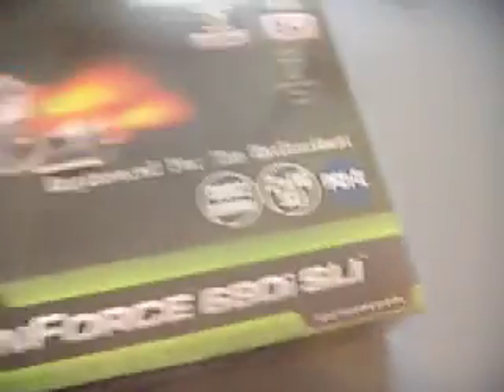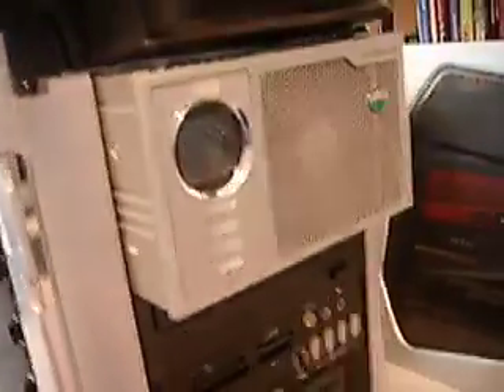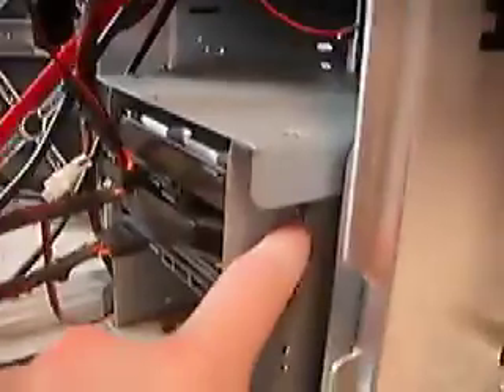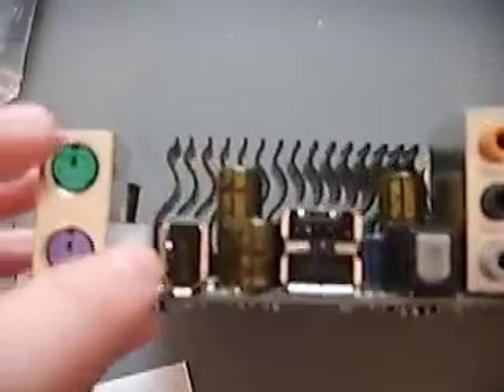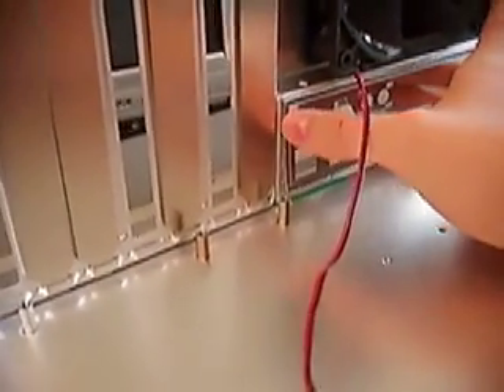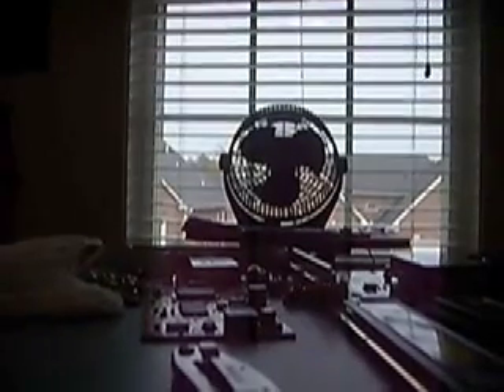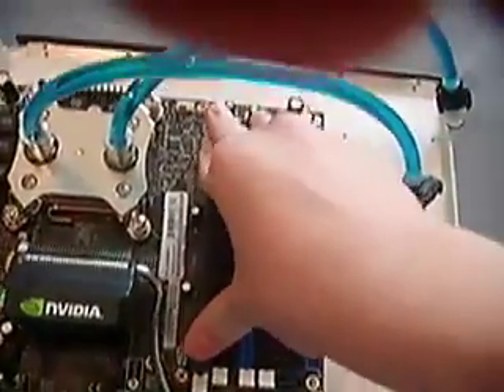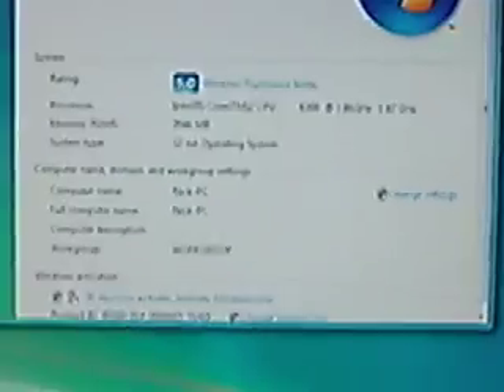How To: Bulding a PC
This is just a general guide on how to build your own PC.

Specs:
CM Stacker 830
evga 680i
intel e6300
liquid cooling
evga 7600gt